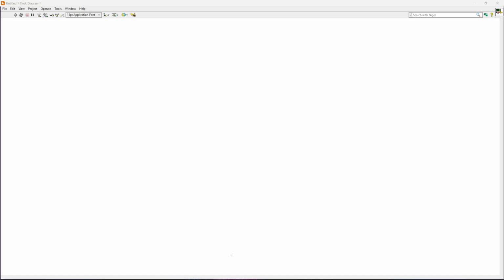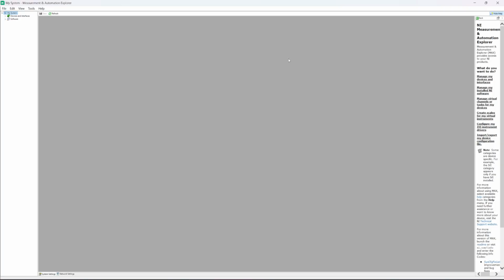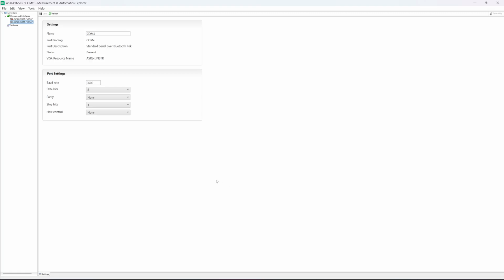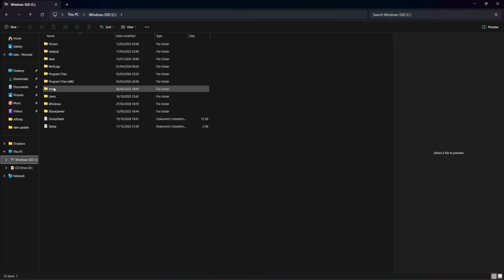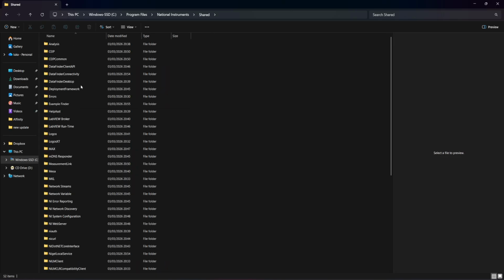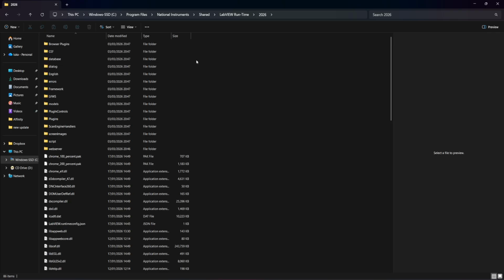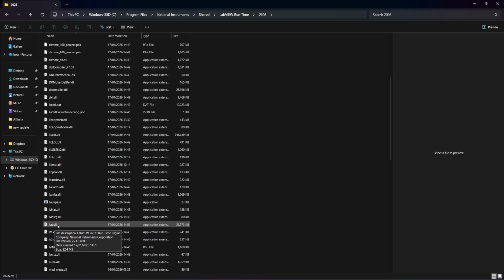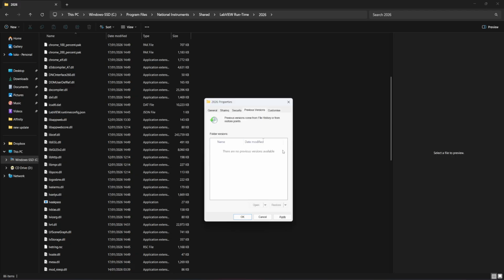How To CHECK LabVIEW Runtime Engine Version (QUICK & EASY) 2026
In this video, I'll show you how to check LabVIEW Runtime Engine version. This is a quick and easy guide on how to find the installed LabVIEW Runtime Engine version on your computer in 2026. If you’ve been trying to verify or check which LabVIEW Runtime Engine version is installed, this tutorial will help you do it step-by-step. 💻⚡